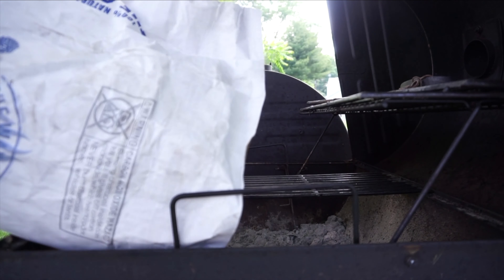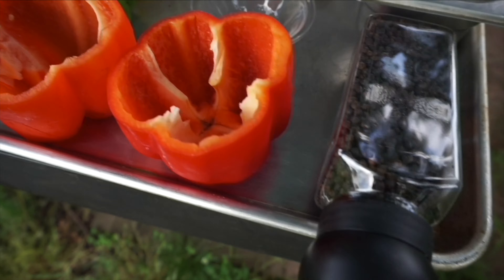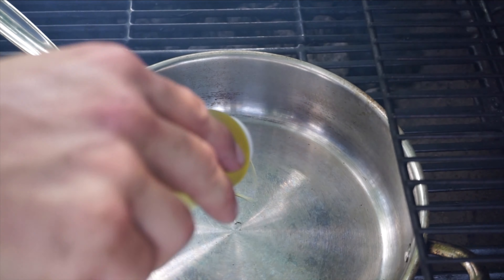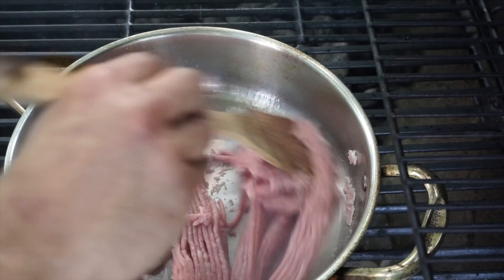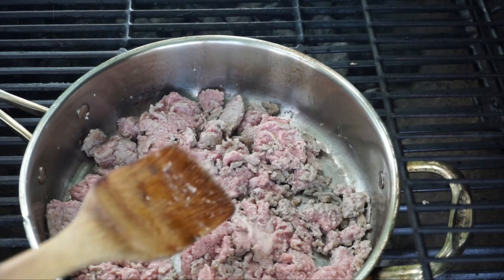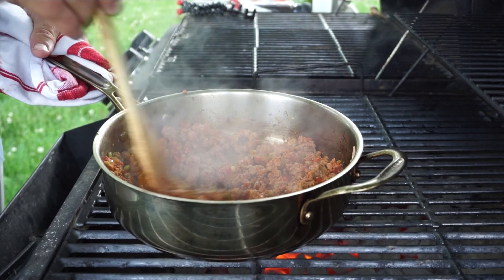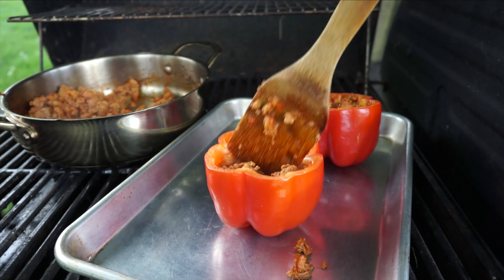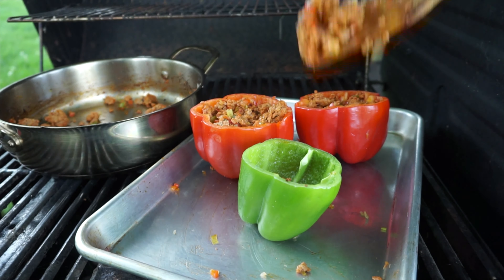Smoked Turkey Stuffed Peppers| BBQ Recipes| Ronaldo "El Chef"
I absolutely love BBQ season and in my opinion it should be all year long.
Experimenting on the grill is fun and using it like an oven. Understanding hot and cold zones are key cooking factors when it comes to grilling.

Let's get to the video, we are making Smoked Turkey Stuffed Peppers with melted Gouda cheese. The flavors are incredible and the added smoke from the charcoal takes them to another level.

Smoked Turkey Stuffed Peppers:

Ingredients:
1lb Ground turkey
3 Red bell peppers (tops cut off and finely chopped, seeds removed)
1 Shallot (finely chopped)
2 Sprigs on Green onion (finely chopped)
3 ounces Gouda cheese (grated)
2.5 tablespoons Tomato Paste
1 teaspoon granulated Garlic
1/2 teaspoon ground Cumin
1 teaspoon Sage

Directions:
1.Get coals hot, make sure they have a good ember glow to them. I like to put the coals on the edges of the grill leaving the middle open (thats my cold zone)
2. Pre-heat large pan, add olive oil, and turkey and brown off. Add finely chopped tops, tomato paste, garlic, cumin, sage, salt, pepper, and saute. Keep stirring the mixture, also move the pan around. This is how you control the heat. This process will take about 10 minutes.
3.Remove turkey from the grill, place peppers on a tray, stuff with turkey mixture. Place on the grill, cover, and cook for 15 minutes. Add cheese and cook until cheese is melted.
4. Remove from oven and enjoy.